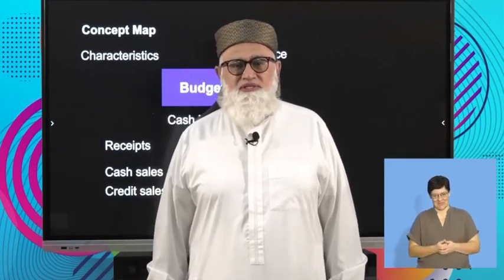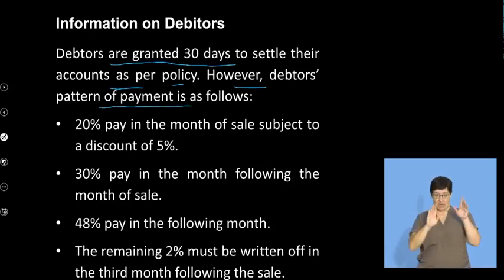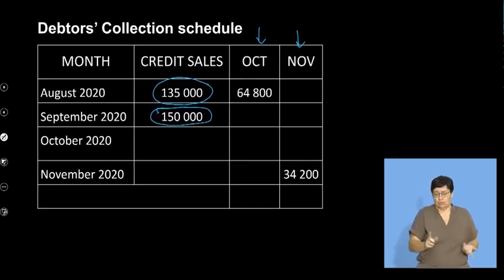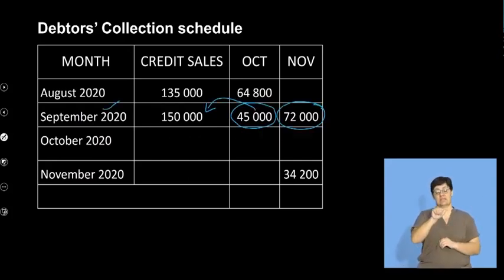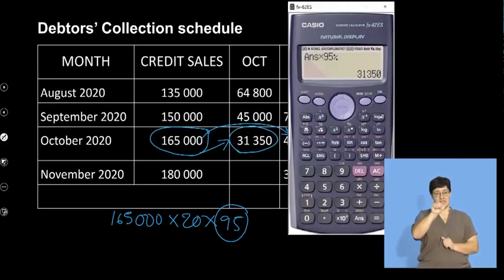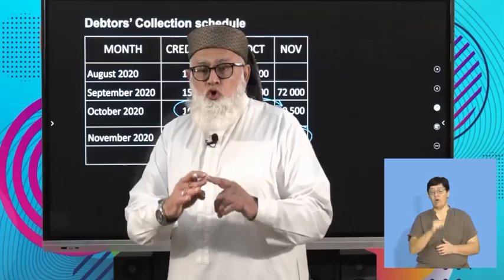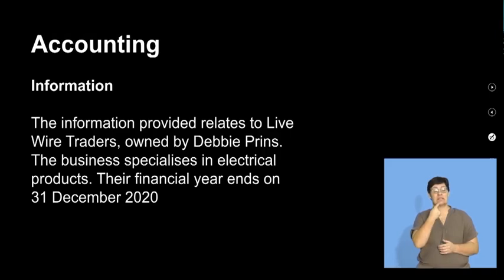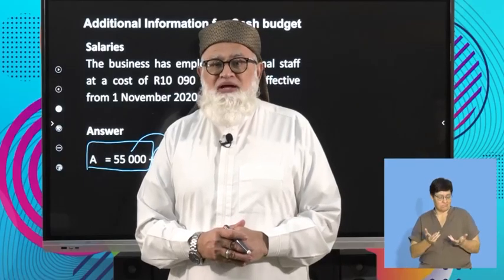Accounting Grd 11 Questions On Cash Budgets S2